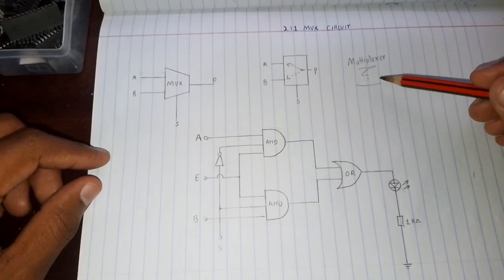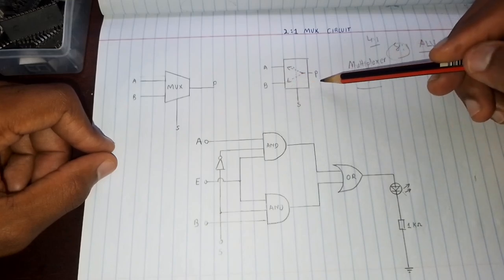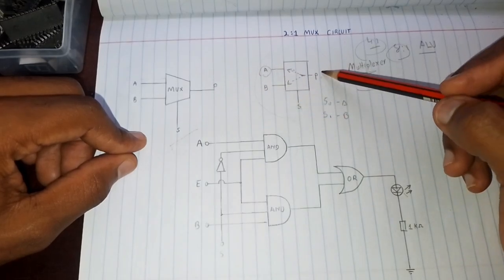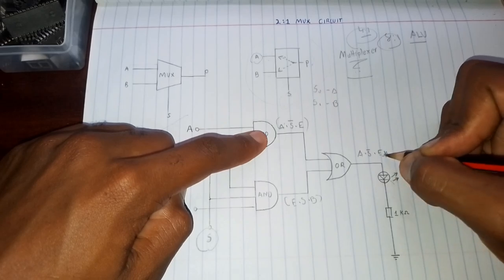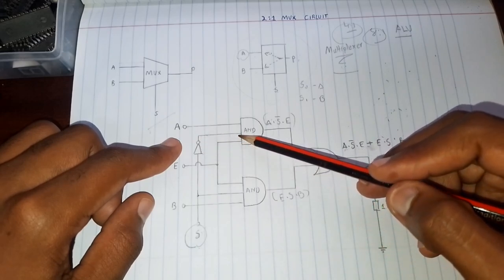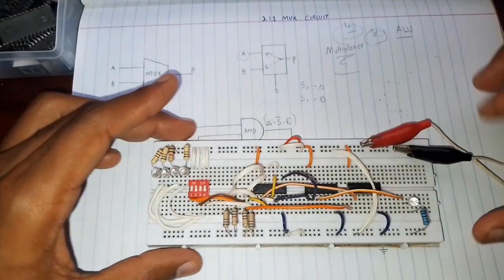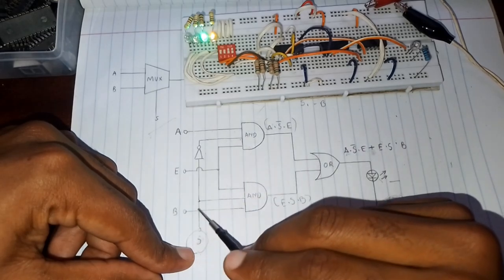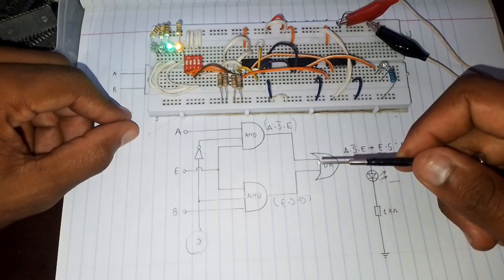2:1 MULTIPLEXER CIRCUIT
Learn how a 2:1 multiplexer circuit  operates and how its made